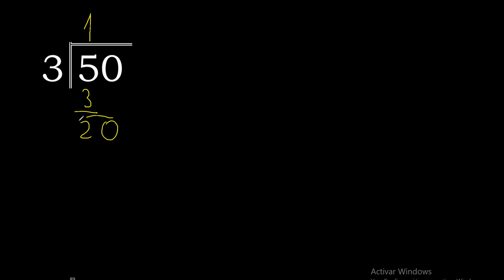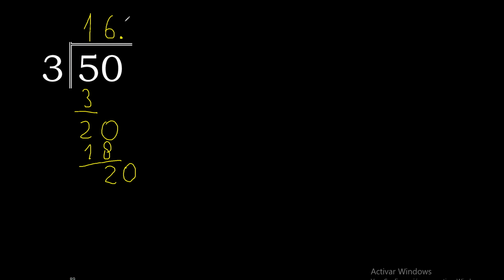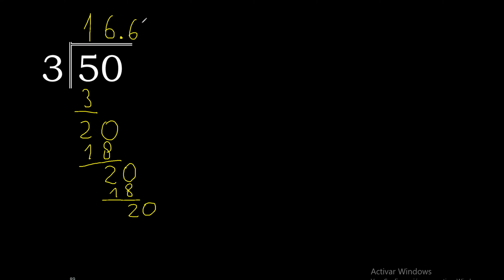Divide 50 by 3 , decimal result . Division with 1 Digit Divisors . Long Division . How to do